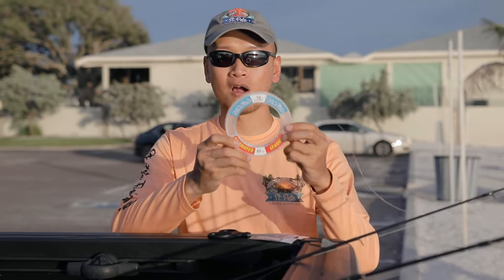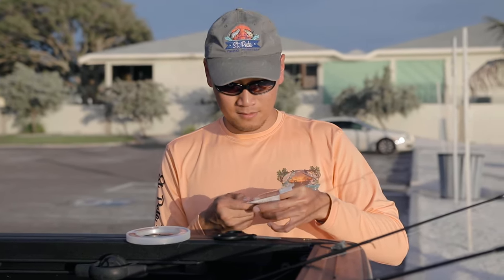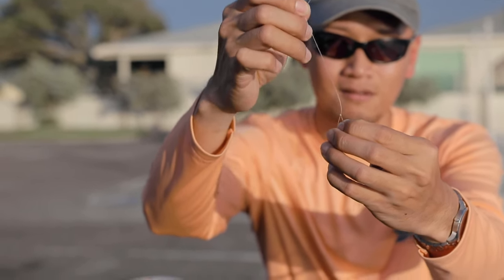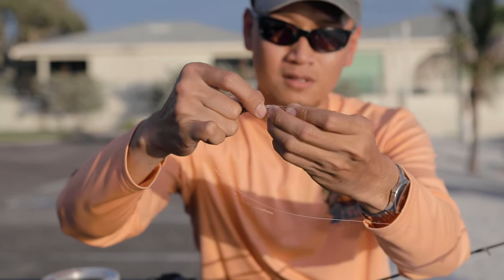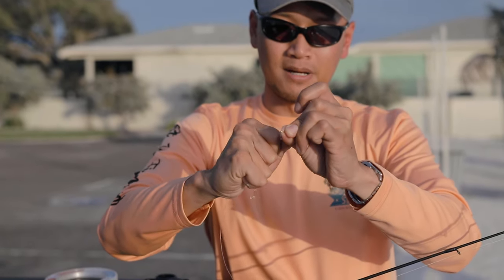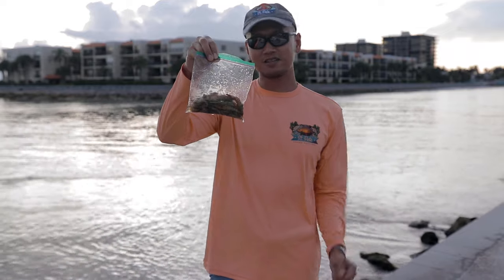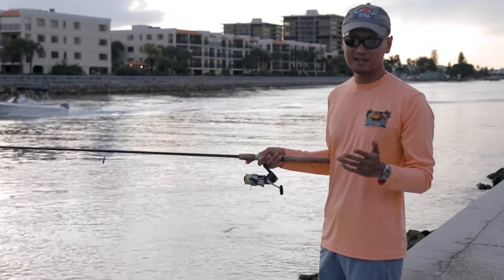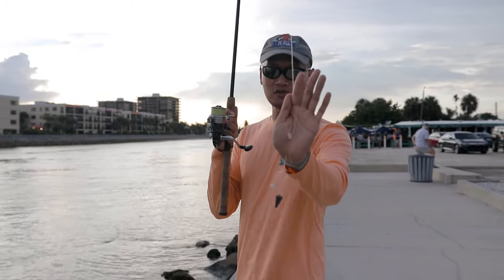DIY SABIKI RIG - LIVE BAIT HACK (How To Catch Pinfish)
In this video, I cover the basics of how to create your own sabiki rig. With a little bit of practice it's a relatively easy process. You can use your sabiki rig tip with shrimp to catch bait fish such as pinfish, grunts and whatever else bites. Pinfish and grunts are good for snook, grouper, redfish, trout and more.

Fishing Gear
Flouro leader